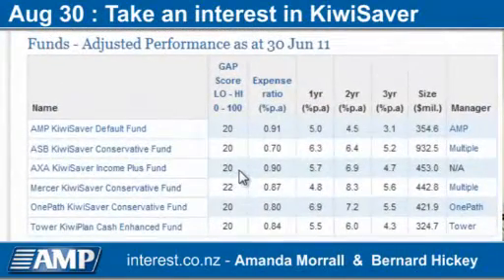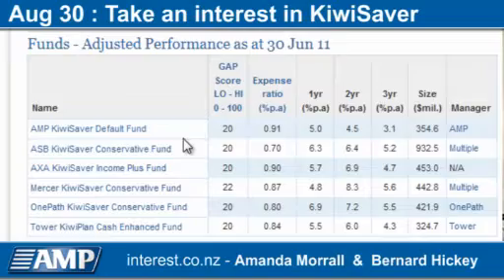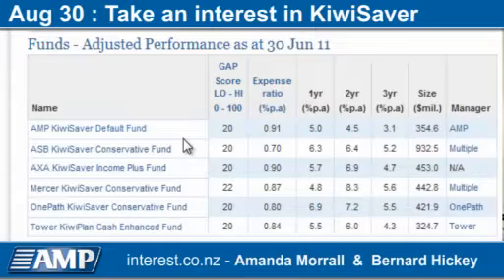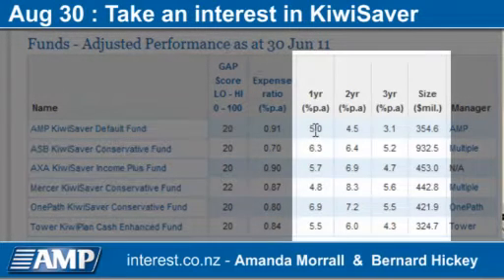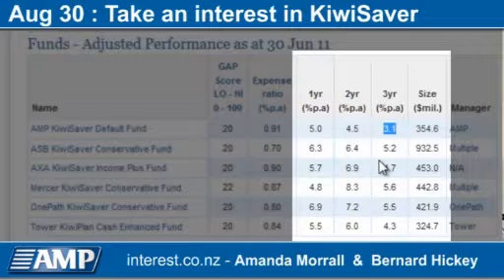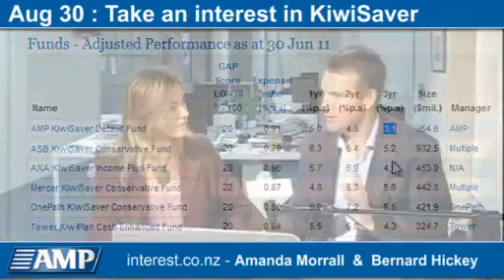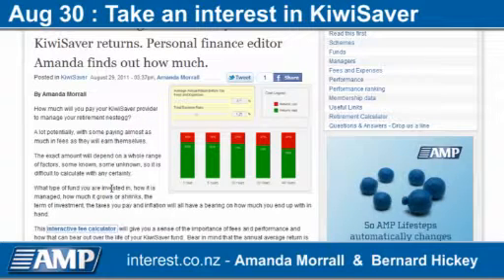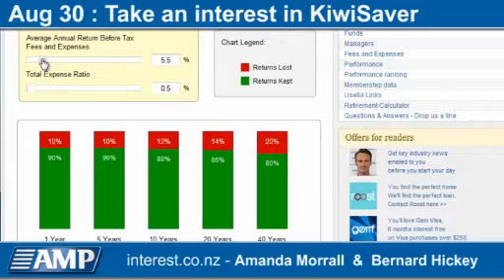Take an interest in KiwiSaver (with Amanda Morrall and Bernard Hickey)